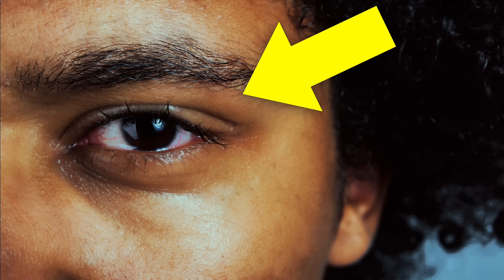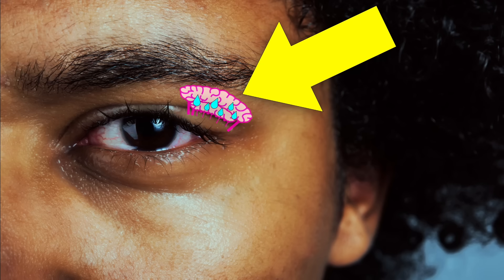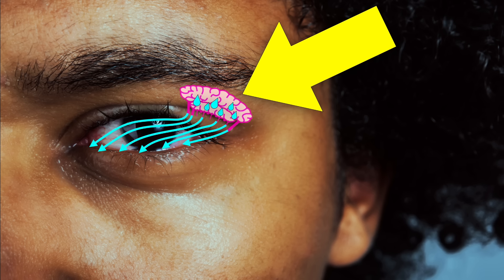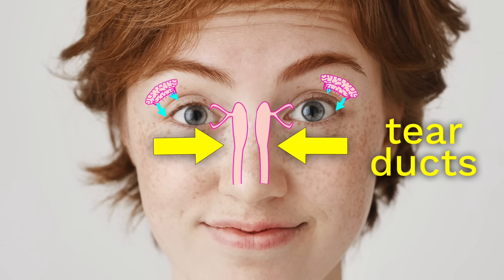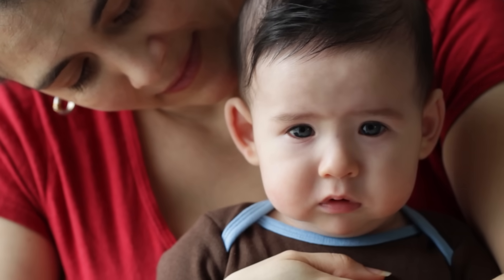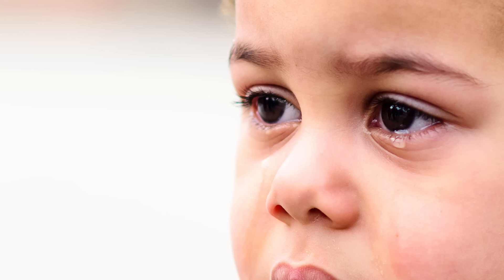Why do we have tears when we cry?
Are your kids wondering: “Why do we have tears when we cry?” This question came from Poppy, a student from the United States.